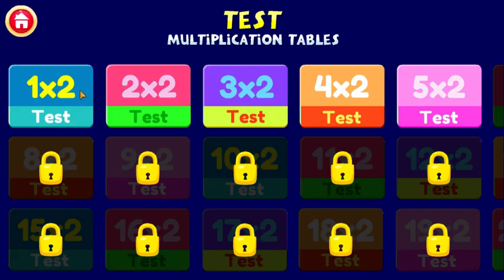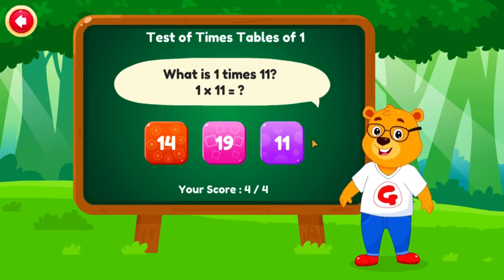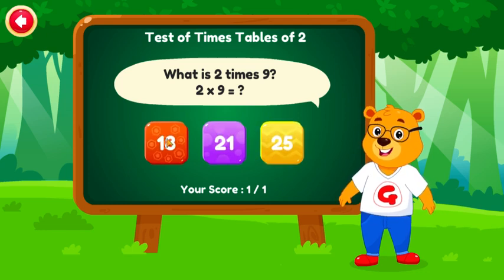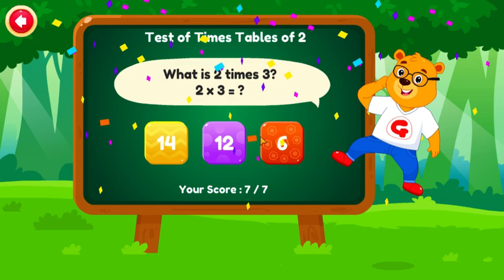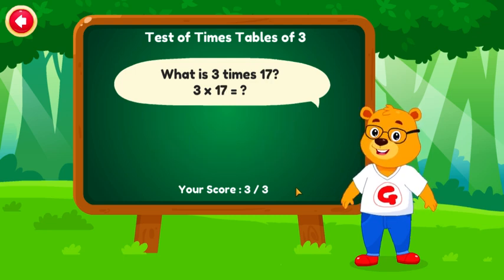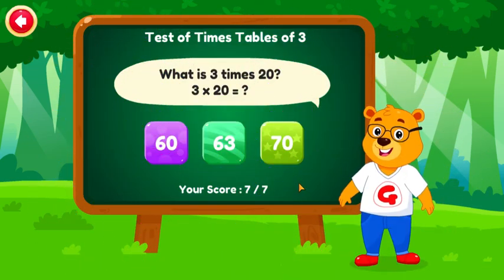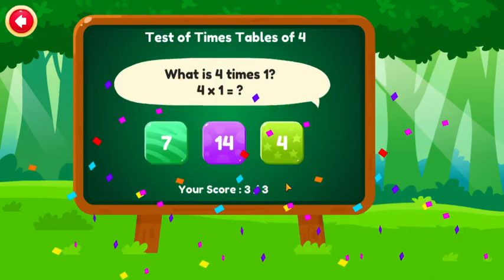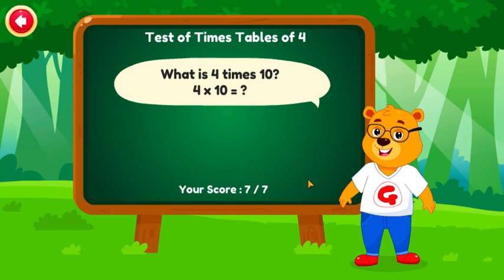MULTIPLICATION TABLES FOR KIDS EDUCATION MODE: TEST VIDEO 2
Multiplication App for Kids is an ad-free app for kids to help them learn Multiplication Tables from 1 to 20. It allows kids to improve their multiplication skills by helping them learn all the multiplication tables thoroughly. It is the best app to not only learn but test your child's multiplication tables. Through the test section of the app, parents can also monitor their child's learning progress. Through this app, your maths homework won't be a headache anymore! A perfect app for kids in grades 1 - 3.

Key Features of the App:
- Free to download and try out
- Completely Ad-Free
- Kids Safe
- Interactive graphics to keep kids involved in learning
- The app has two modes: Learn & Test
- Every Multiplication Table is spoken aloud to reinforce learning in the child
- Multiplication Tables from 1 - 5 are free to try. Remaining Tables are available through a single in-app purchase

Please share these videos with your friends.

MULTIPLICATION TABLES FOR KIDS EDUCATION MODE: TEST VIDEO